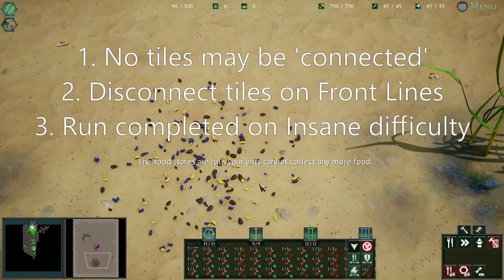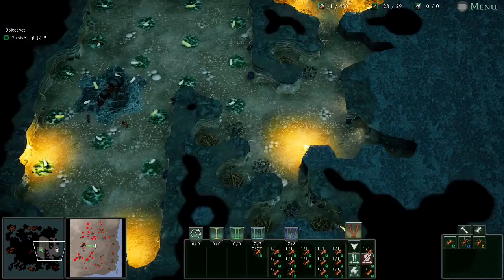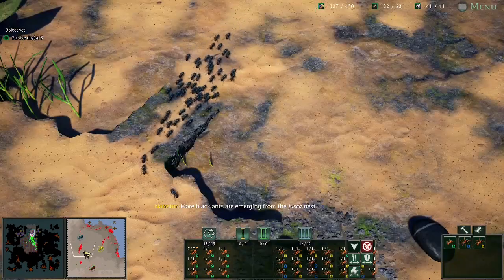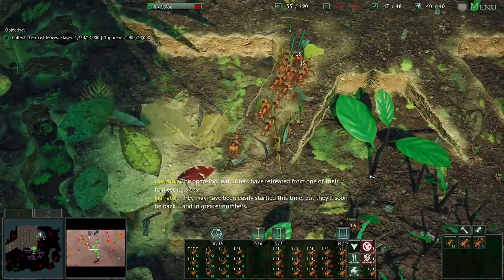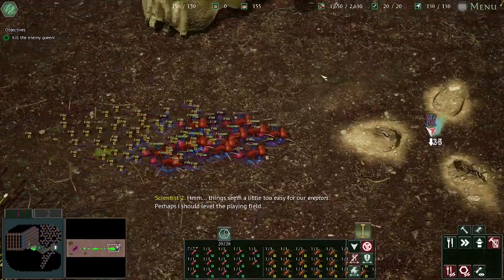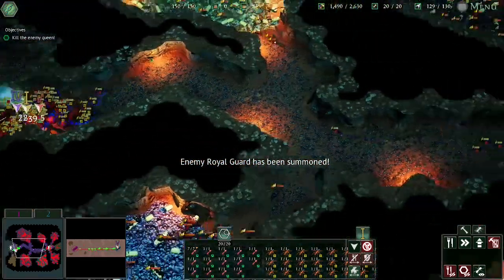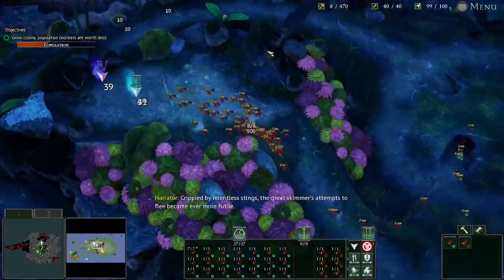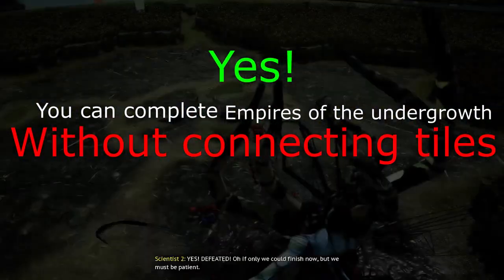Can you complete Empires of the Undergrowth without connecting tiles?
This is a special challenge for those who didn't play the tutorial.